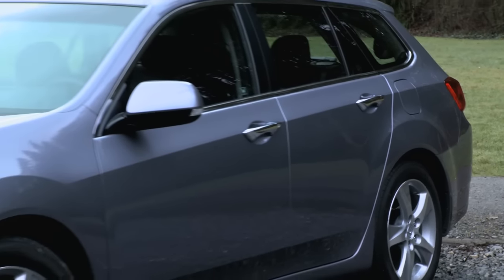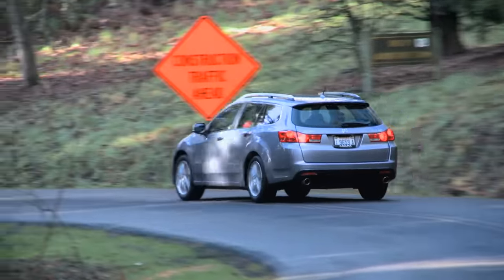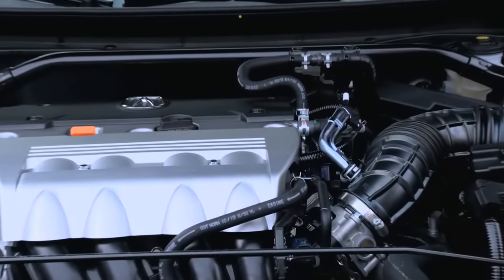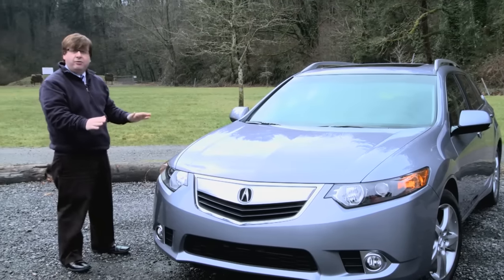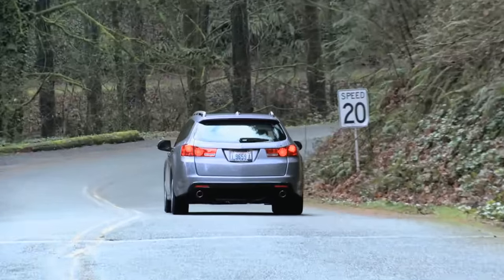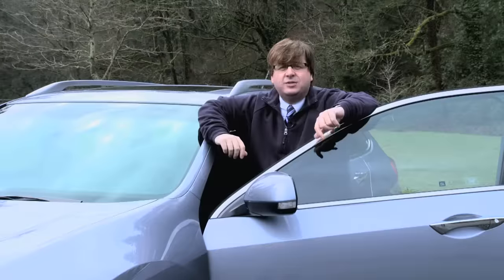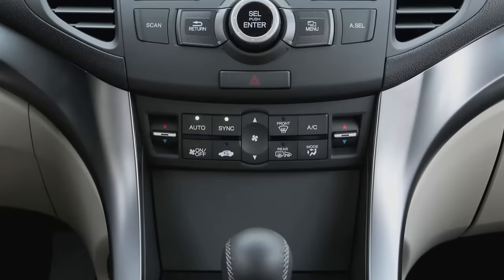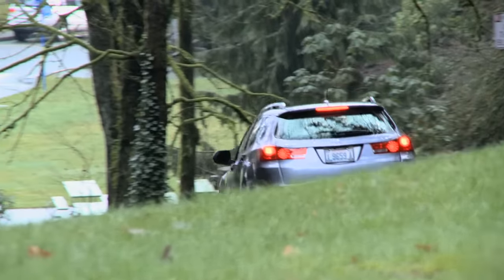Test Drive Of The Acura TSX Sports Wagon With Nik J. Miles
The Ride Show Walks Around The All New Acura TSX Sports Wagon